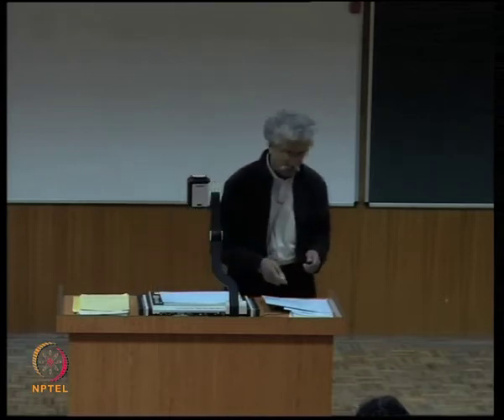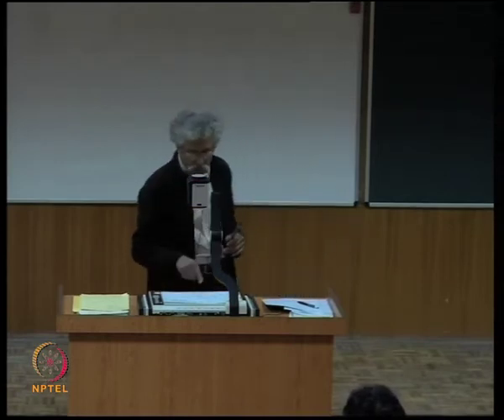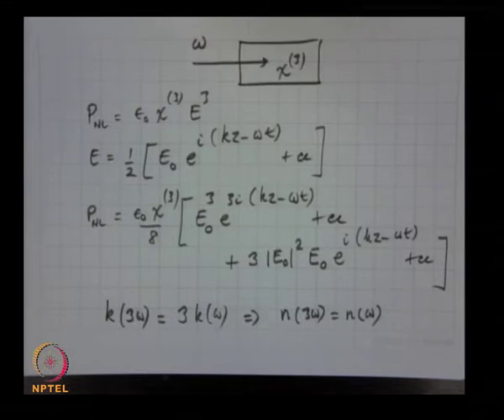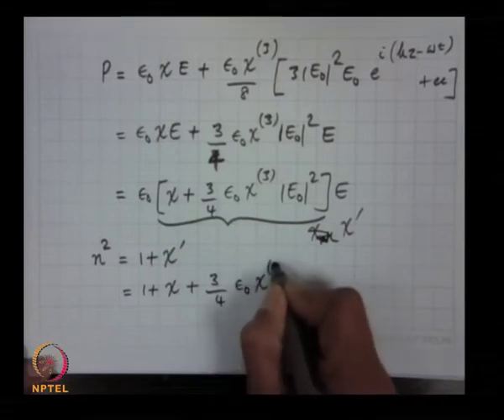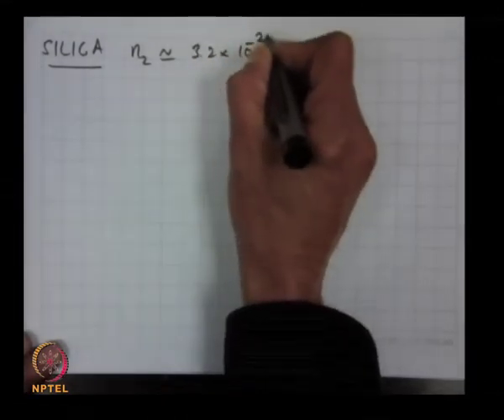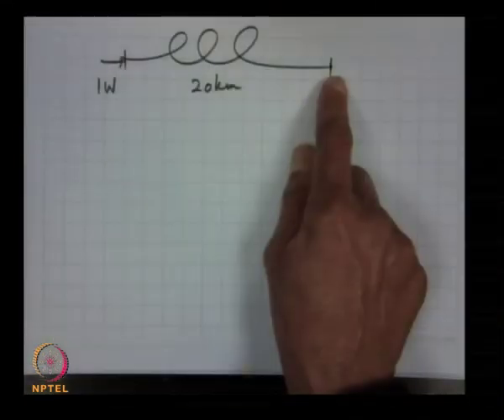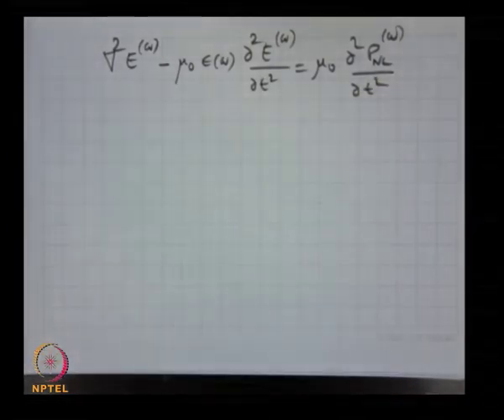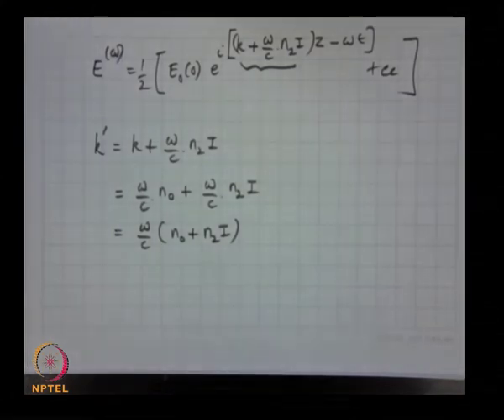Third Order Non - Linear Effects